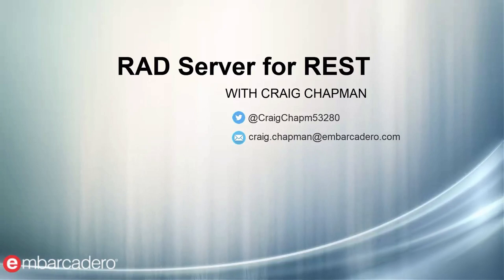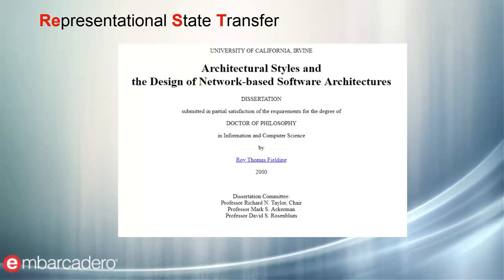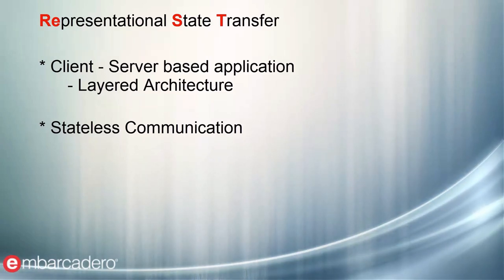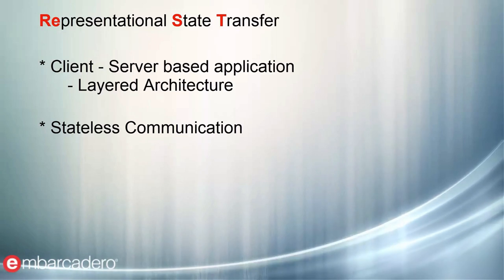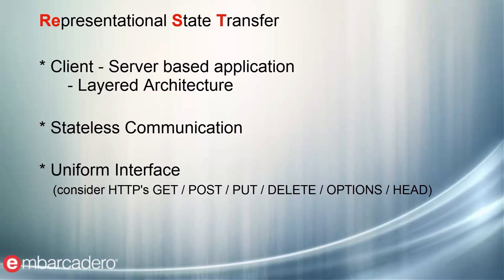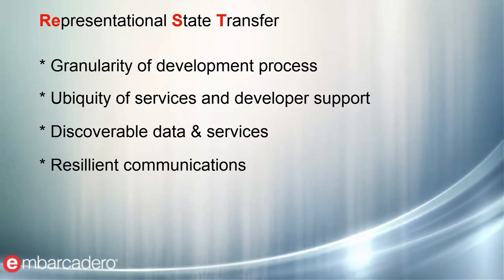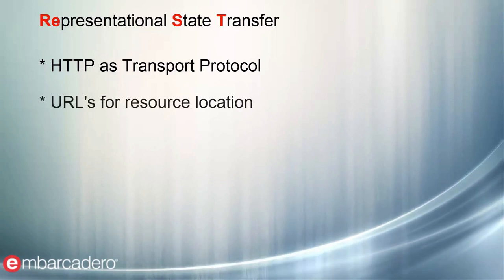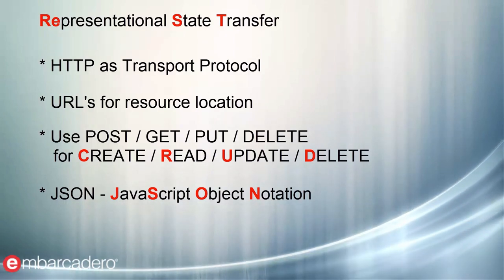RAD Server for REST with C++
An introduction to REST standards, when to use REST and demonstrate building and consuming REST services.